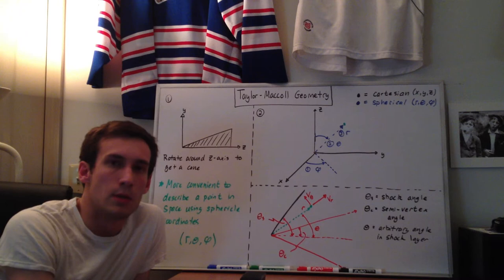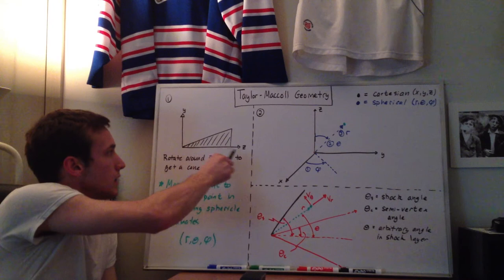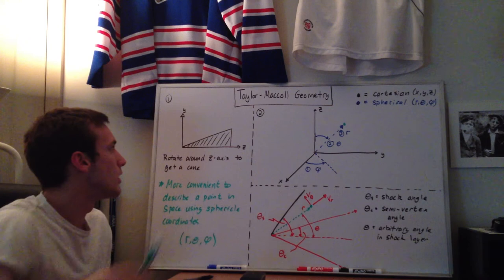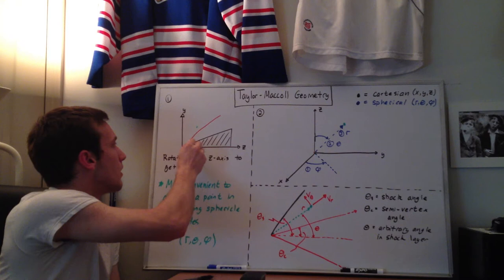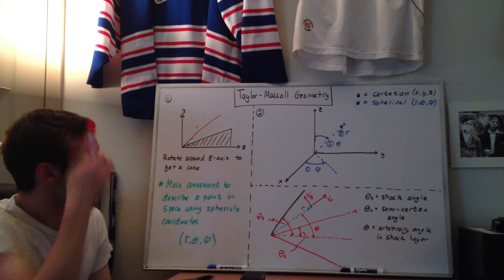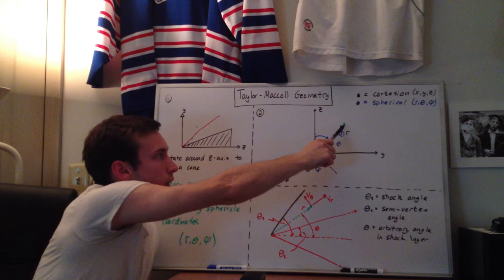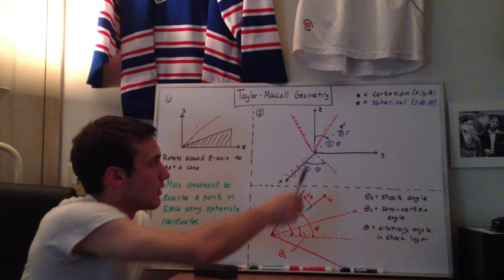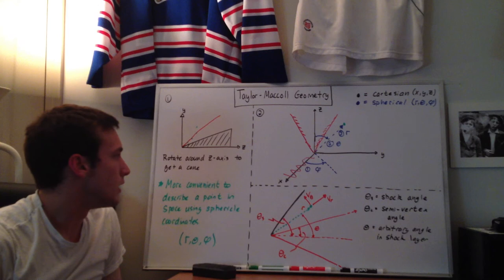Explained: Taylor-Maccoll Cone Geometry [Taylor-Maccoll]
This is the second video in the Taylor-Maccoll series of videos.  I go through the geometry of the problem, as well as the variable names I will be using for the derivation and code at the end.